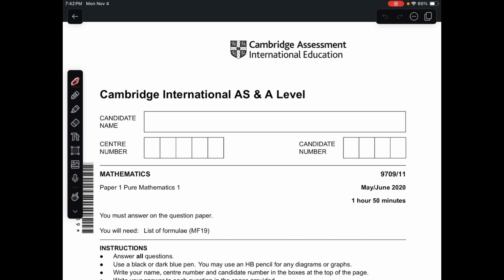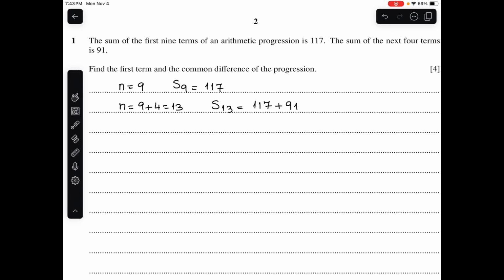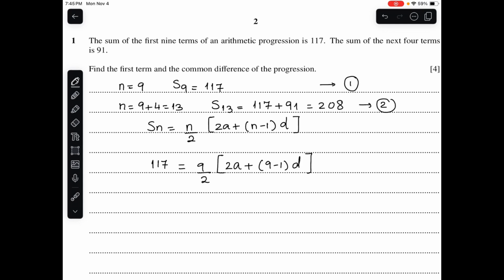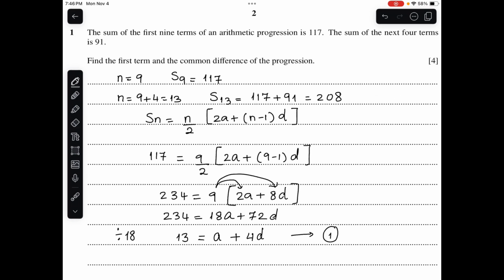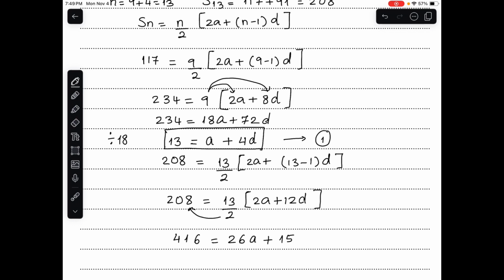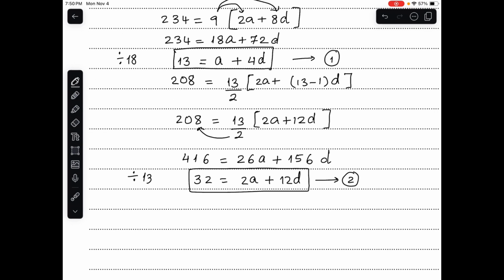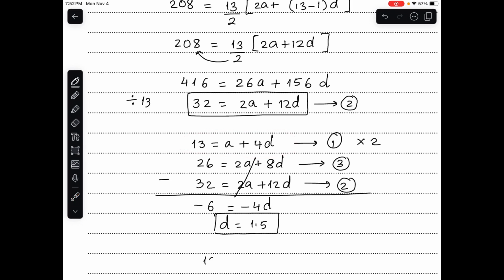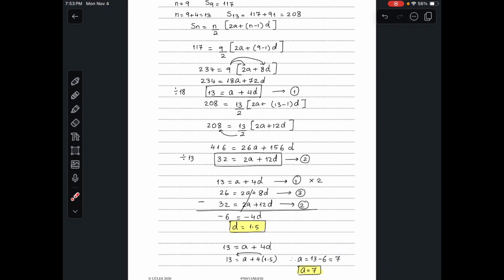CAIE 9709/11 M/J/20 Pure Math Q1 Solution | Detailed Step-by-Step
This video provides a step-by-step solution to Question 1 from the CAIE Pure 1 Math Exam, 9709/11/M/J/20 helpful for exam preparation.